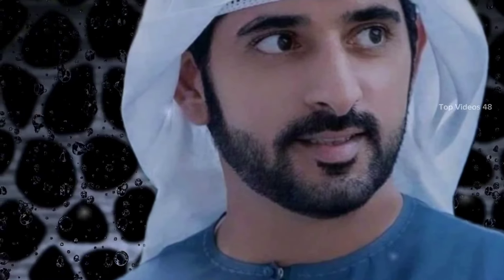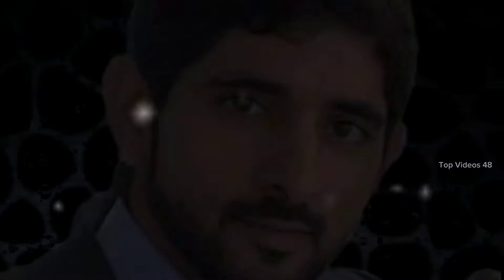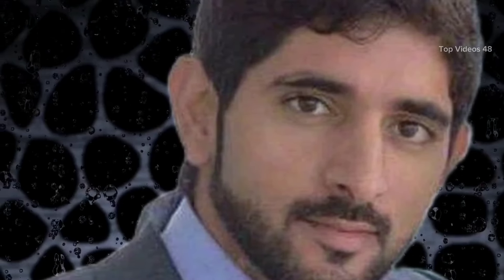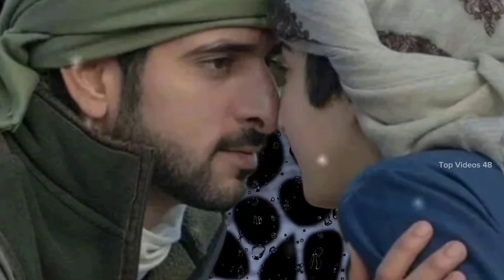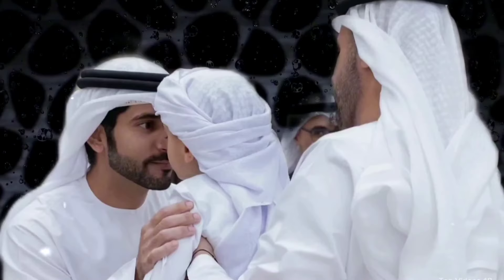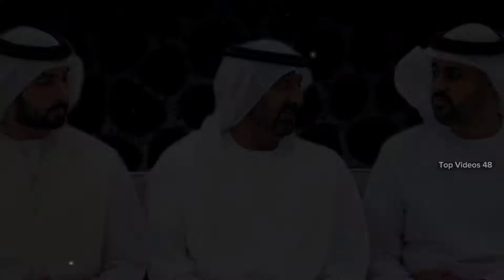I Need To Tell You, You Mean So Much To Me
This video features content related to Sheikh Hamdan (commonly known as Fazza), the Crown Prince of Dubai.

By watching this video, you acknowledge that you understand and agree to these terms.